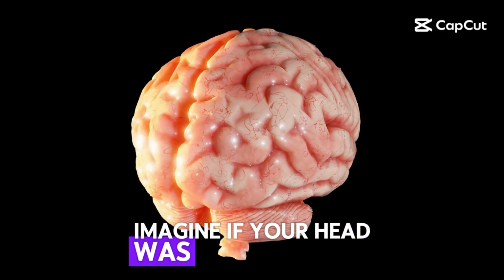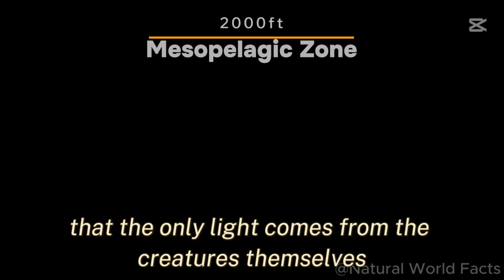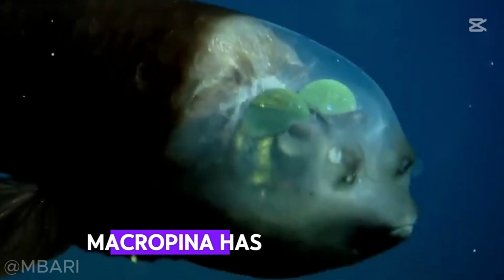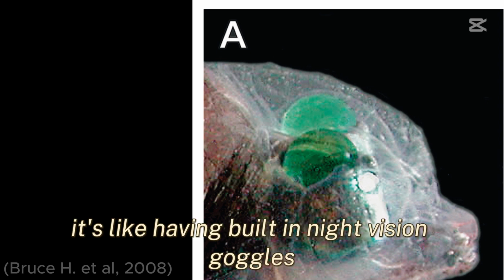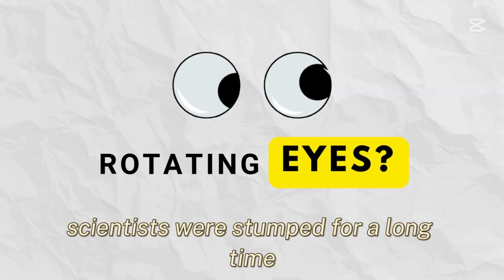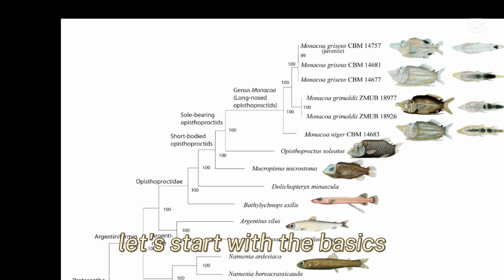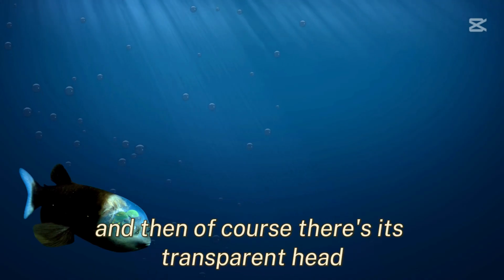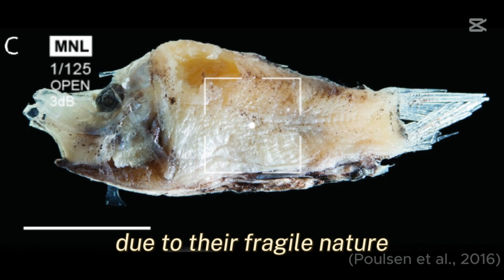Barreleye Fish The Most Unusual Deep Sea Creature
Explore the fascinating world of deep-sea creatures with us as we dive into the extraordinary features of the Barreleye Fish! This bizarre-looking fish has some of the most remarkable adaptations that have evolved to thrive in the dark, cold waters of the abyssal zone. From its transparent head to its telescope-like eyes, every aspect of the Barreleye Fish is a testament to the incredible diversity of life on our planet.

Video Credits
MBARI. (Dec 10, 2021). New deep-sea sighting: The barreleye fish has a transparent head and tubular eyes. YouTube.

Natural World Facts. (Jun 29, 2023). Mysteries of the Twilight Zone | Worlds of the Deep. YouTube.

MBARI. (Jan 19, 2022). Bioluminescence in the deep sea: How and why do animals create their own light. YouTube.
MBARI. (Feb 24, 2009). Macropinna microstoma: A deep-sea fish with a transparent head and tubular eyes. YouTube.

MBARI. (Jun 5, 2024). Celebrate ocean exploration with a day in the life of an underwater robot. YouTube.

Citations
Robison, B. H., & Reisenbichler, K. R. (2008). Macropinna microstoma and the paradox of its tubular eyes. Copeia, 2008(4), 780-784.
Poulsen, J. Y., Sado, T., Hahn, C., Byrkjedal, I., Moku, M., & Miya, M. (2016). Preservation obscures pelagic deep-sea fish diversity: Doubling the number of sole-bearing opisthoproctids and resurrection of the genus Monacoa (Opisthoproctidae, Argentiniformes). PLoS One, 11(8), e0159762.